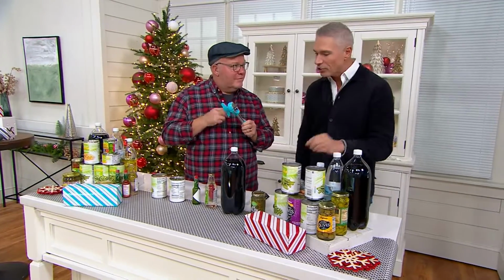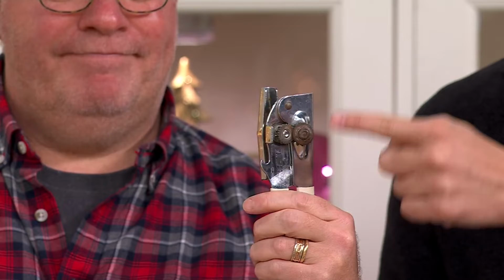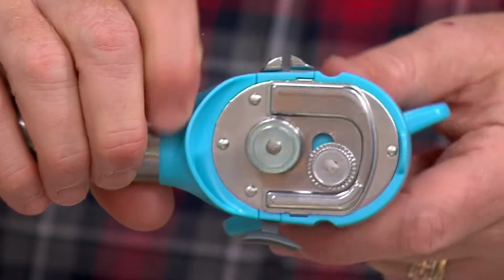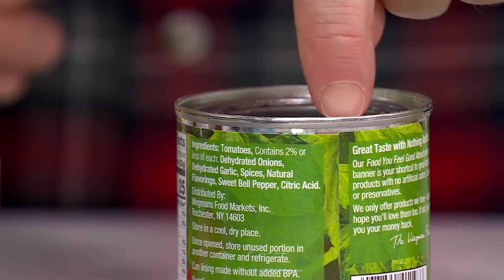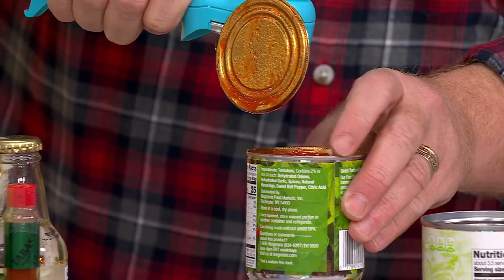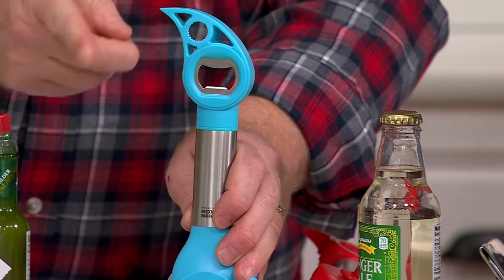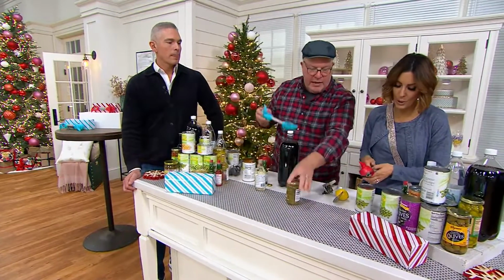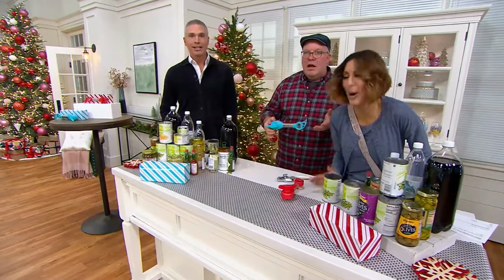Kuhn Rikon 6-in-1 Pro SS Master Safety Can Opener w/ Gift Box on QVC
Kuhn Rikon 6-in-1 Pro SS Master Safety Can Opener w/ Gift Box

No more struggling with your favorite drinks and soup cans. Thanks to this can opener (with six opening tools in one!), sharp edges and searching for the right tool are a thing of the past. From Kuhn Rikon.